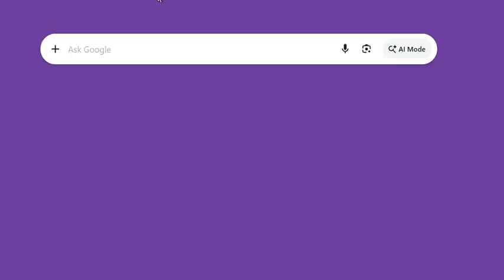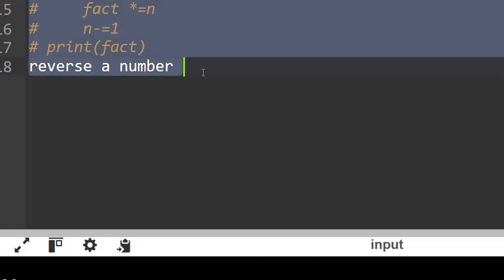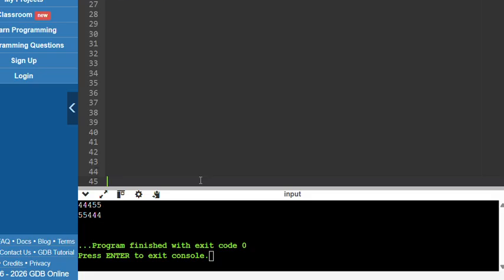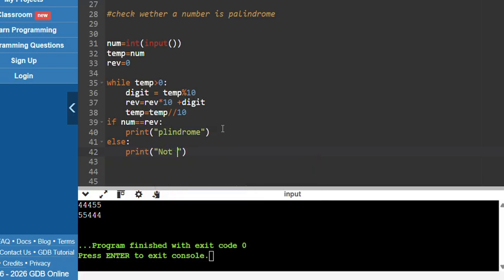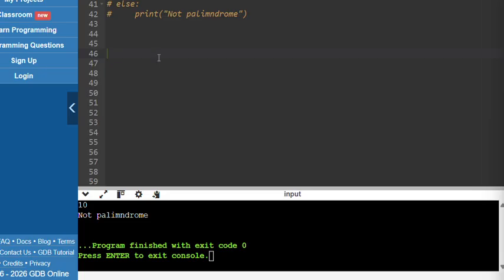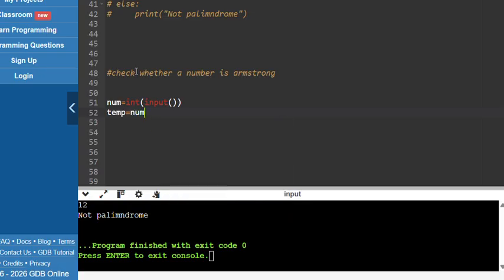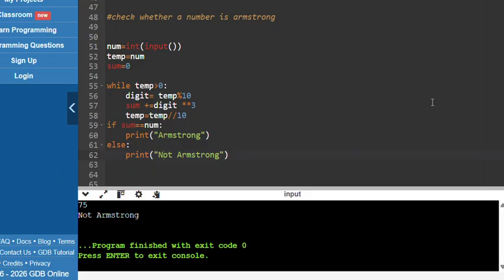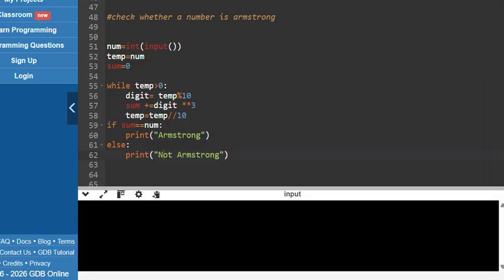while loop question practice question || Basic of Python python programming teacher #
while loop question practice
python explanation